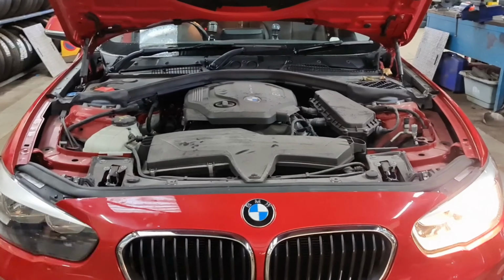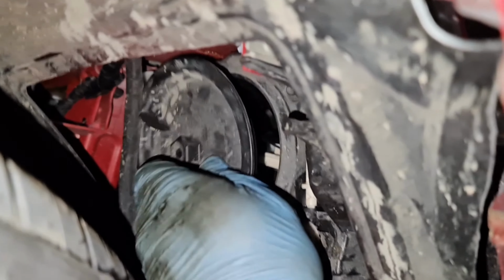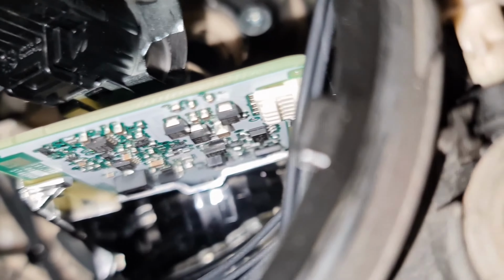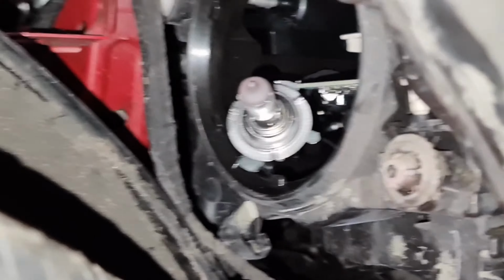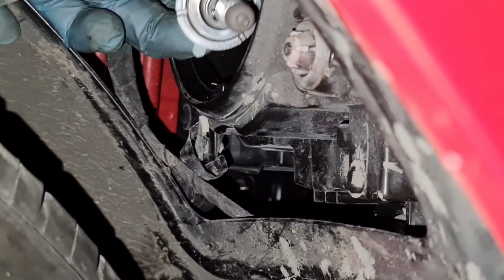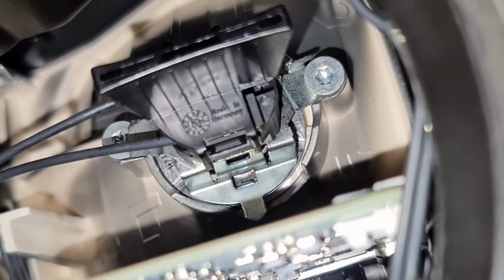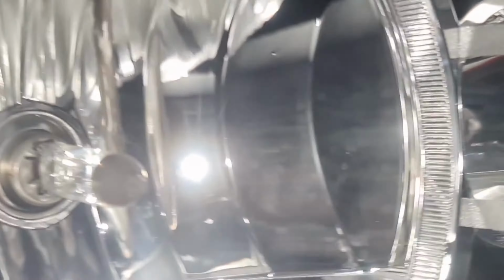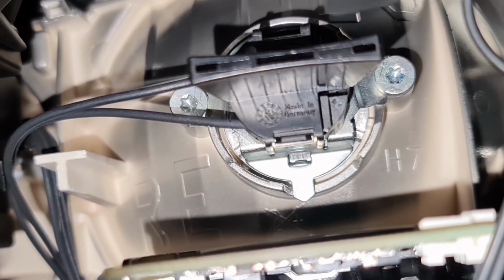how to replace main dipped bulb on BMW 1 Series 2017 4K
BMW 1 Series Second generation (F20/F21; 2011)

How to replace main headlight bulb on bmw 1 Series, how to change main dipped bulb on bmw 1 Series, how to remove main dipped bulb on bmw 1 Series, main dipped bulb replacement on bmw 1 Series